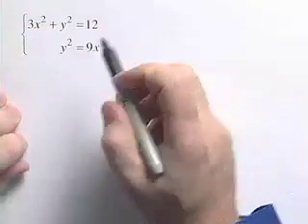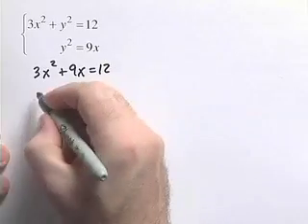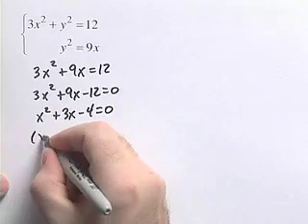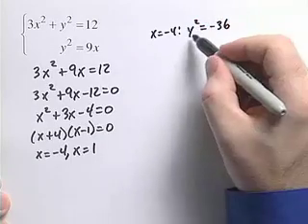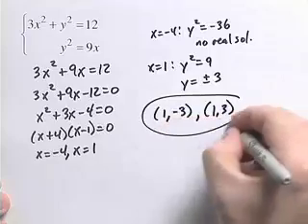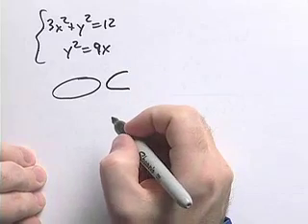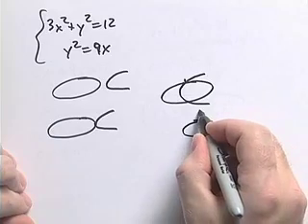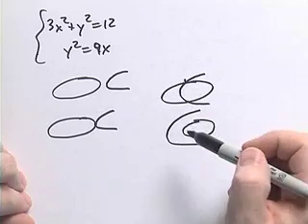Ch.10_#21_ChapterTestPrepVideos_Sullivan_PrecalcRT.CTF.2e.mov